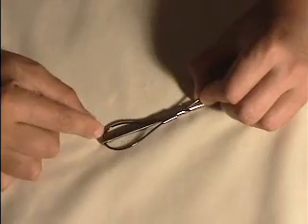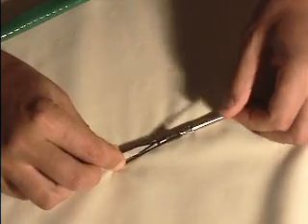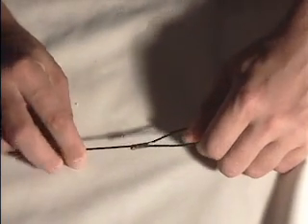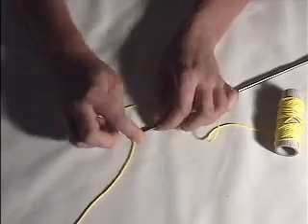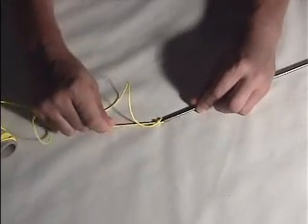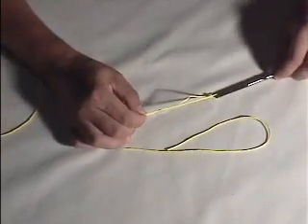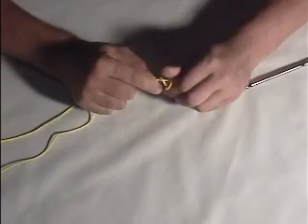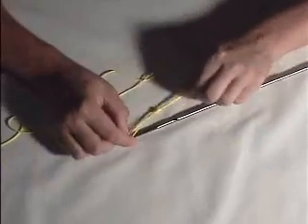Shooting Line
Mono with crimps and Tied shooting lines.